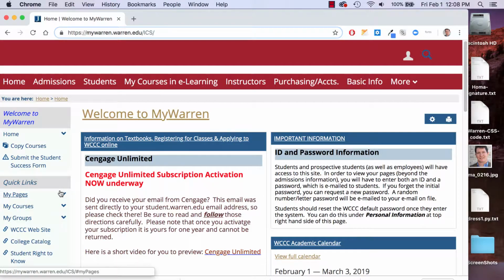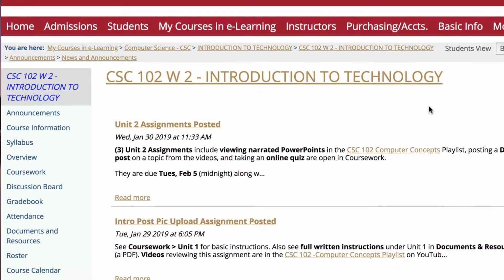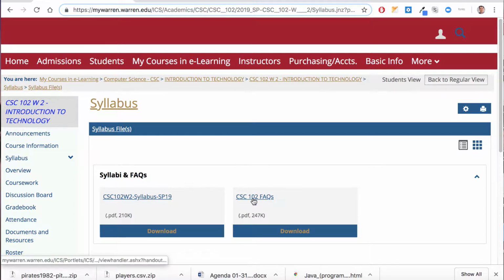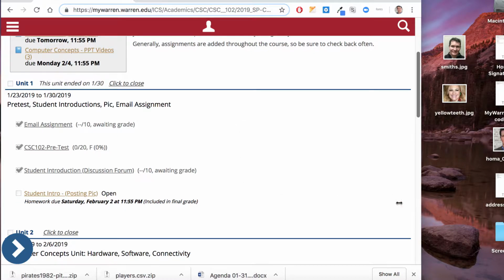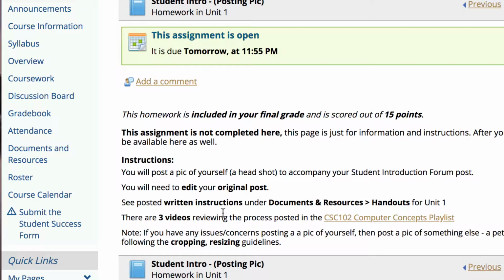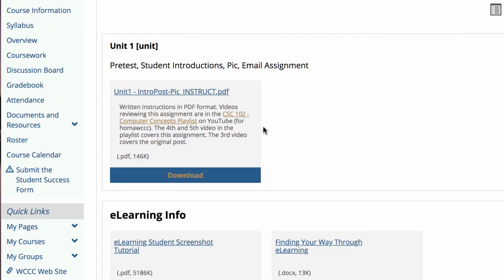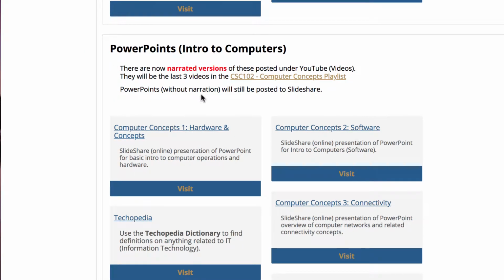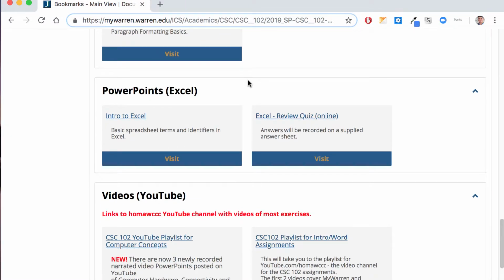myWarren-pt3-update-SP2019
Overview of interface changes for MyWarren/eLearning in Spring 2019.